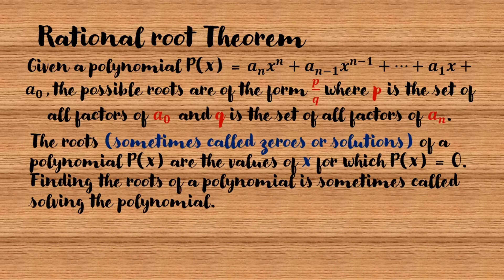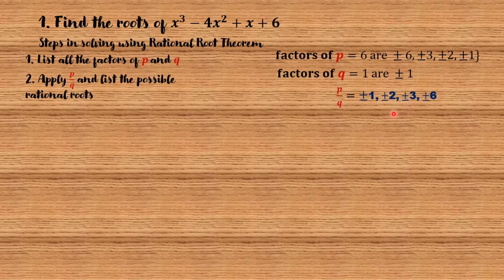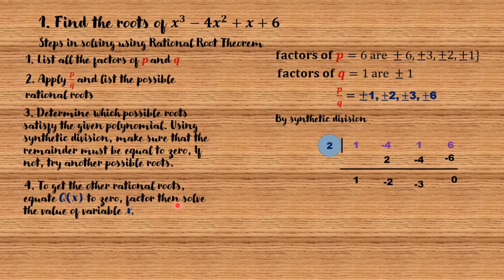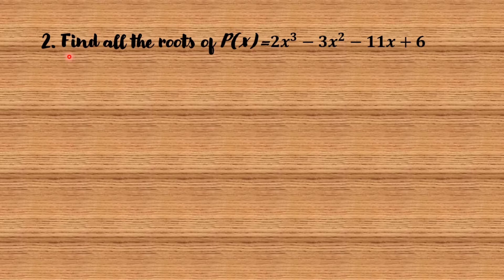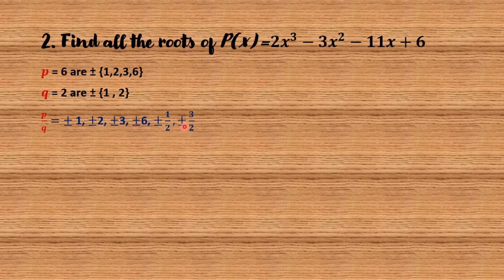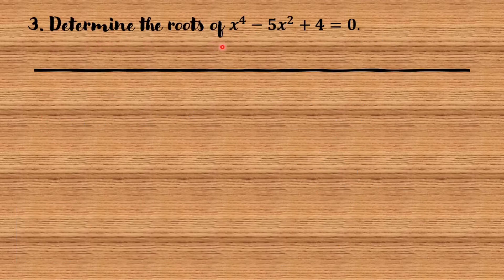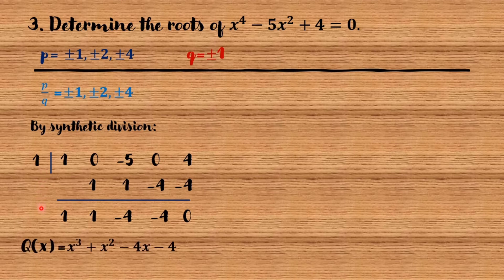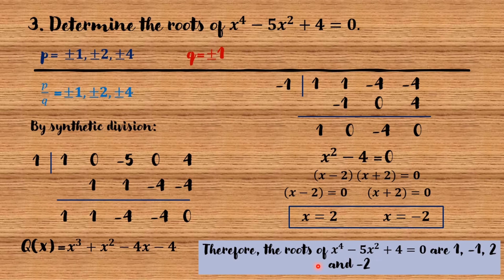Grade 10 Week 7 Rational Root Theorem